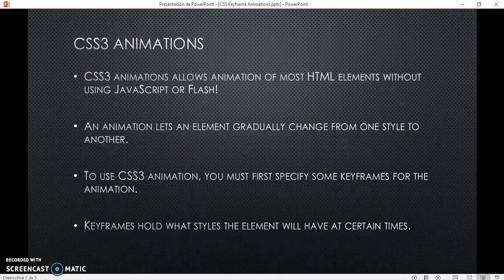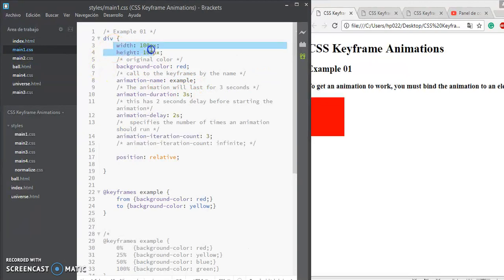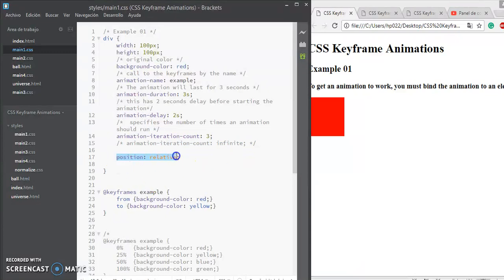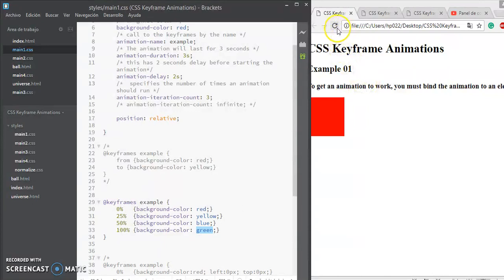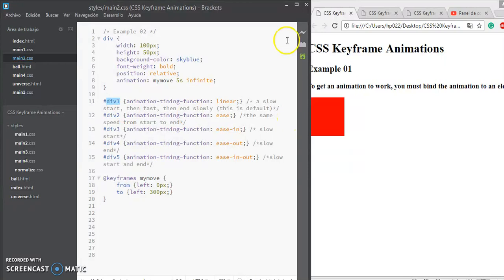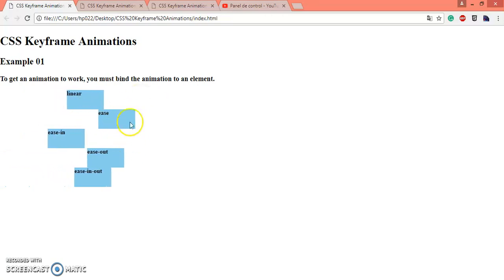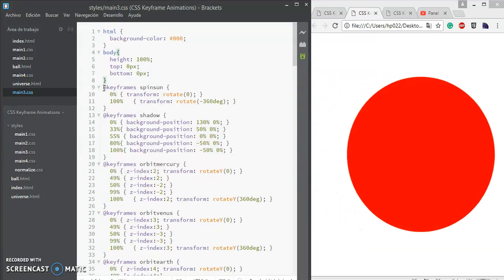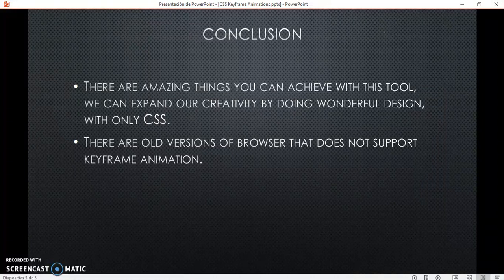CIT 230 keyframe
CSS Keyframe Animations